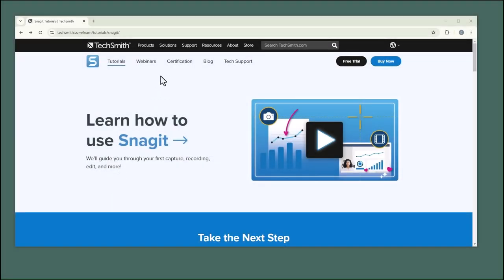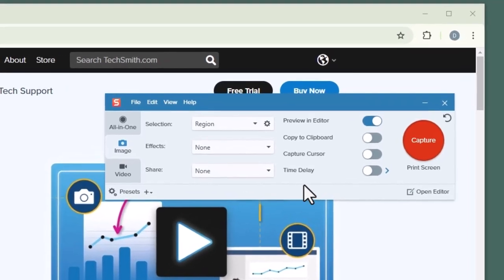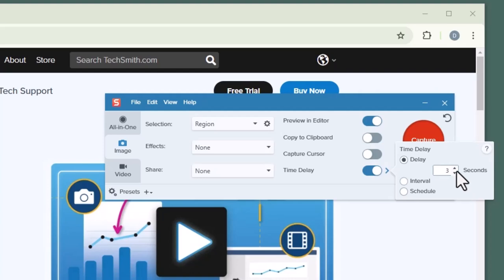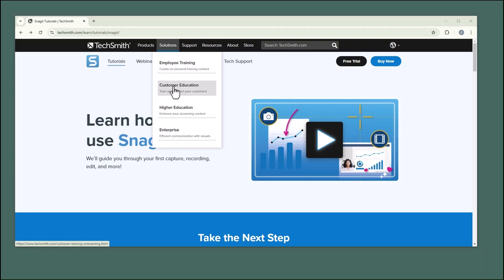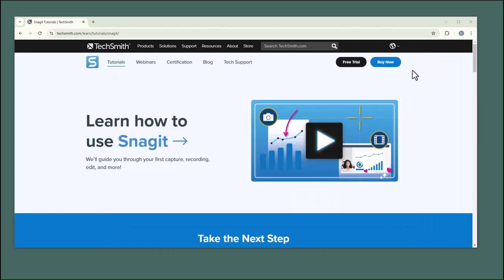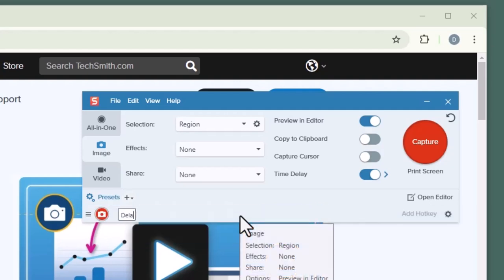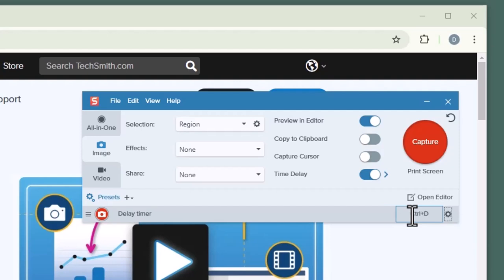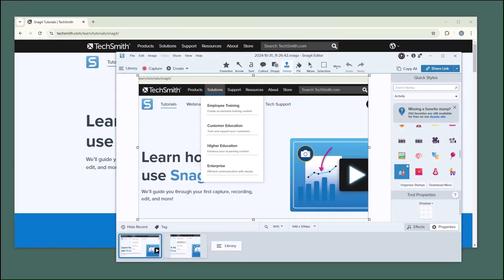How to Capture a Dropdown Menu with Snagit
This video walks through how to use the Time Delay feature in Snagit to capture those pesky dropdown menus that close as soon as you click a button or your mouse. Watch this helpful video to make your workflow more efficient!